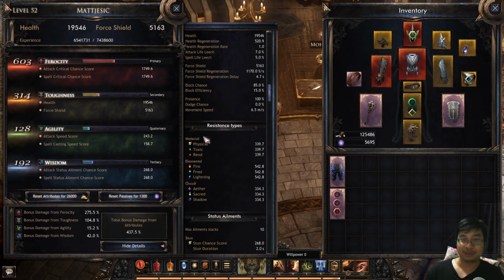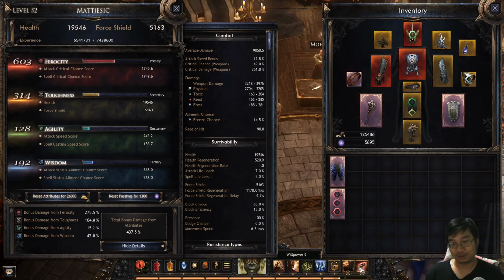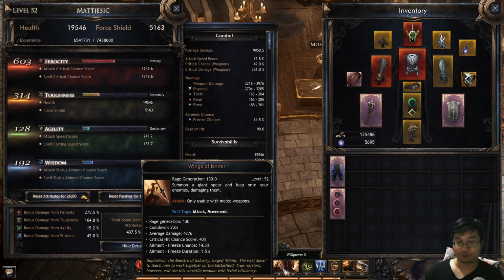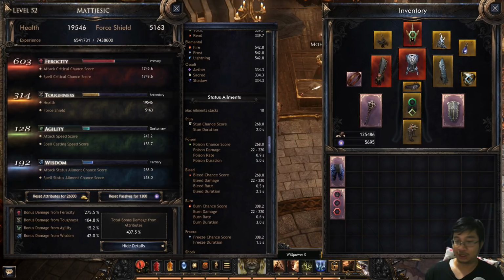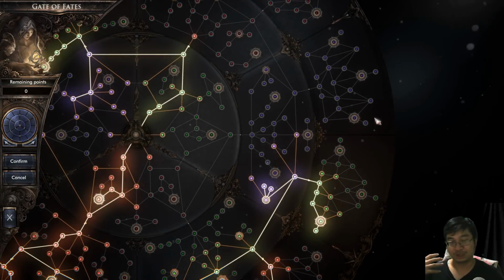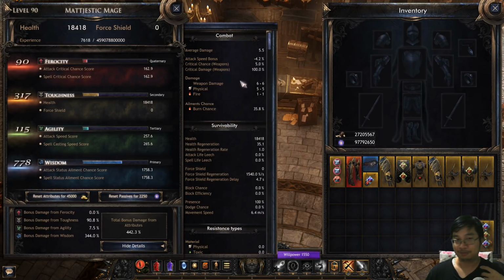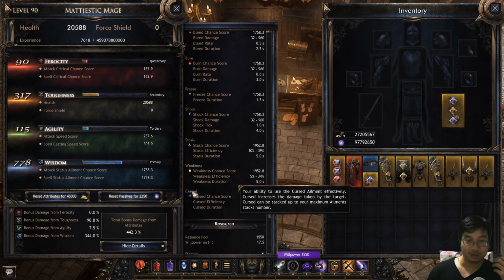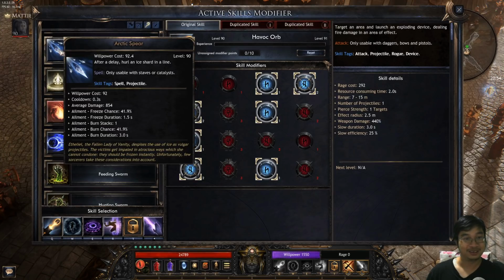Wolcen - Have Any Ailment On Attack & Mage Spells! Ailments Debuff Explained!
Wolcen -  Have Any Ailment On Attack & Mage Spells! Ailments Debuff Explained! How are ailments assigned on each type of spells and how do we control the debuff we apply with our spells!
We Love An ARPG's End Game and its time for end game Farming builds!
(Save File Pinged In The Wolcen Tab in the Discord Chats)

Everything you should know about Wolcen When Starting The Game!
The New Diablo 3 + POE ARPG is Out!
We Will Be Streaming, and Making Guides, Builds & Tips as We Go Through The Story & End Game With Daily Guides, Game-play and Tips!

I Start Live Stream At 12:30AM UTC Mon-Saturday, Tune In To Say Hi! = )